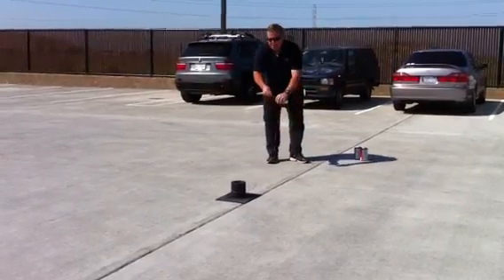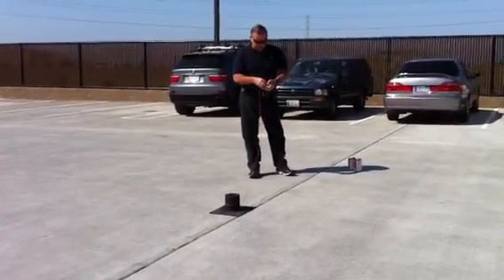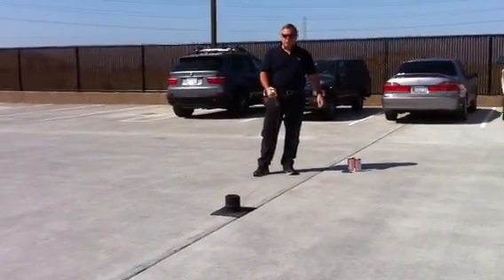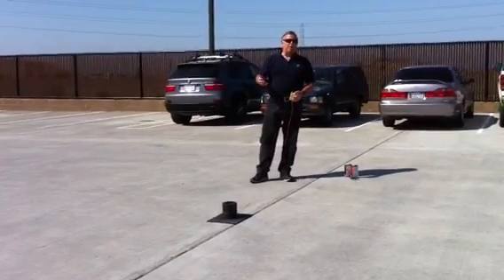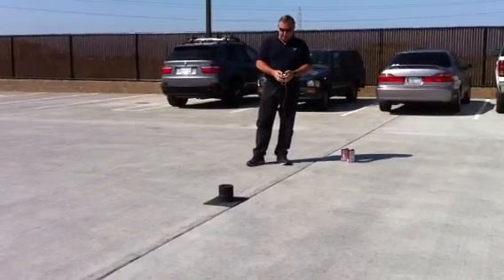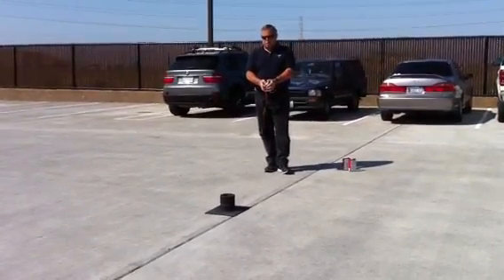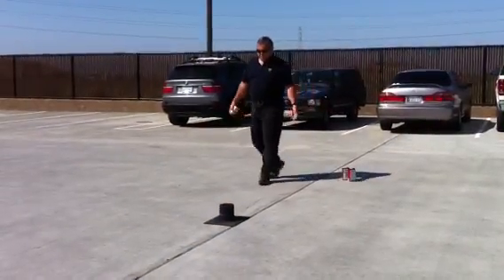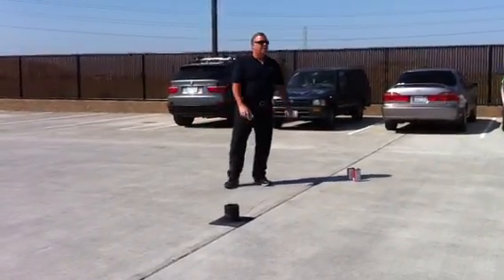Black powder vs. Smokeless powder